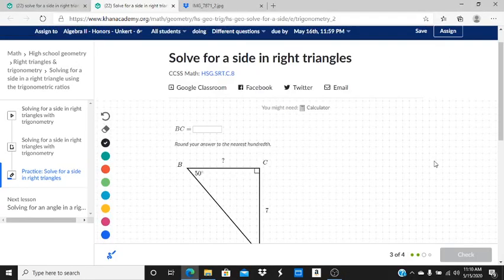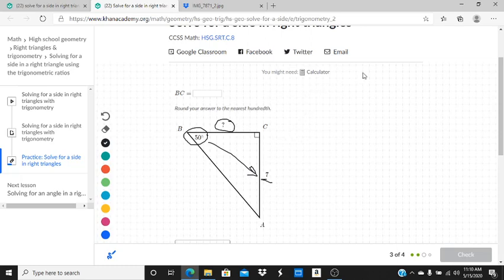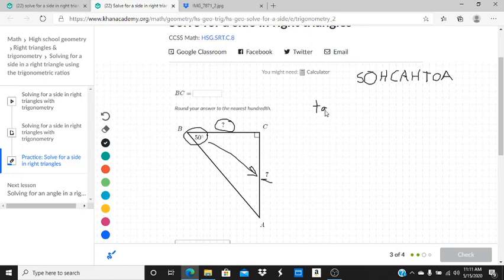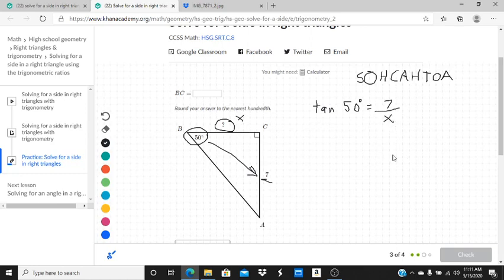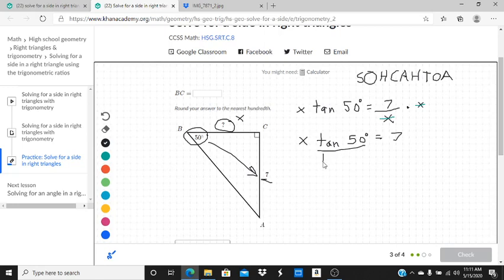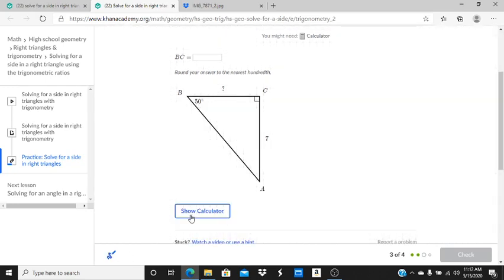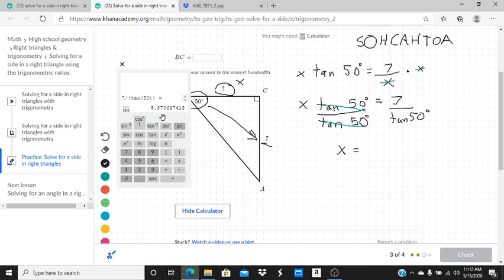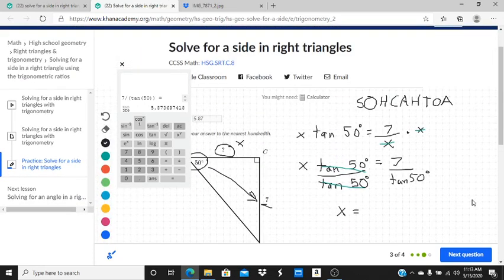Reviewing Khan Academy's "Solve For a Side in Right Triangles" Assignment, Part 2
In this video I review a problem from Khan Academy's "Solve For a Side in Right Triangles" assignment showing you how I would solve it.